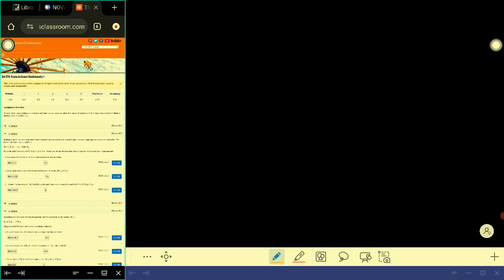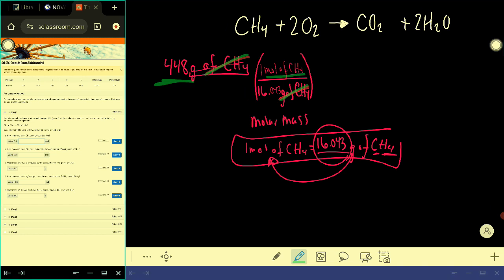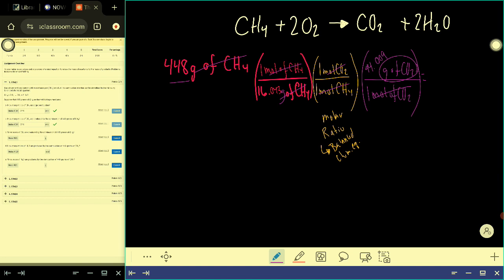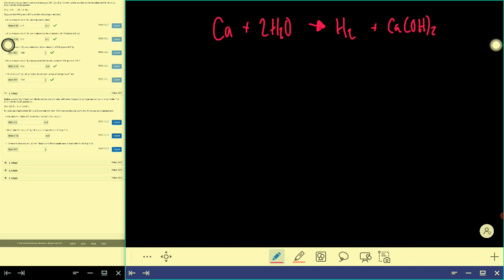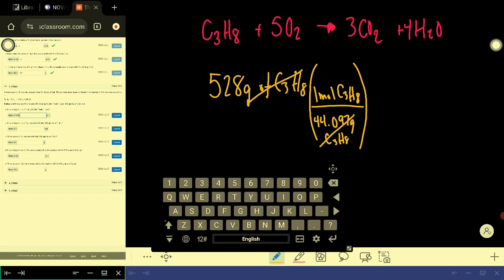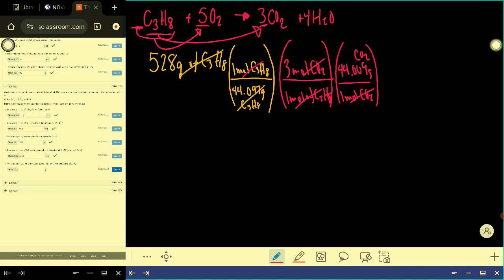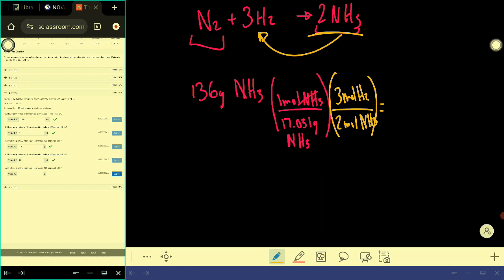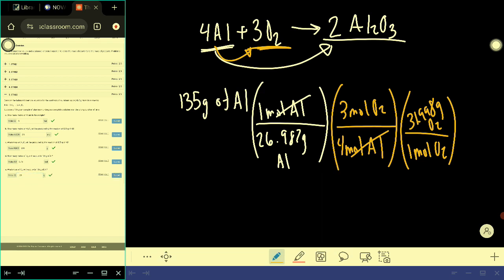Physics Classroom Problems ST6 Guided Solutions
Physics Classroom Problems ST6

0:00 Introduction for Problems you need to complete

Question Number 1:
3:00 ST6 Q1a

6:22 ST6 Q1b

8:37 ST6 Q1c

11:41 ST6 Q1d

14:05 ST6 Q1e

Question Number 2:
16:46 Q2a

17:55 Q2b

19:03 Q2c

Question Number 3:

20:50 Q3a

22:06 Q3b

23:53 Q3c

25:08 Q3d

26:36 Q3e

Question Number 4:
28:57 Q4a

30:02 Q4b

30:26 Q4c

31:04 Q4d

32:30 Q4e

Question Number 5:
I went through this one a lot quicker!

33:34 Q5